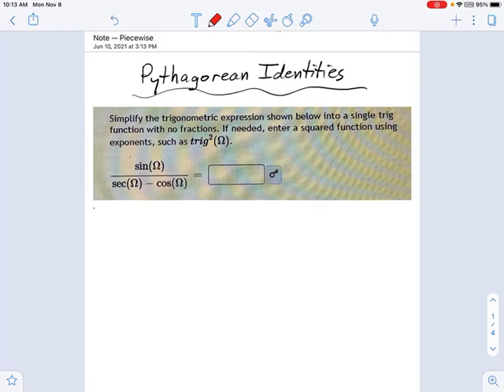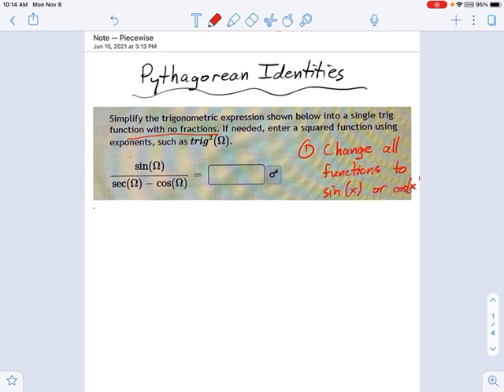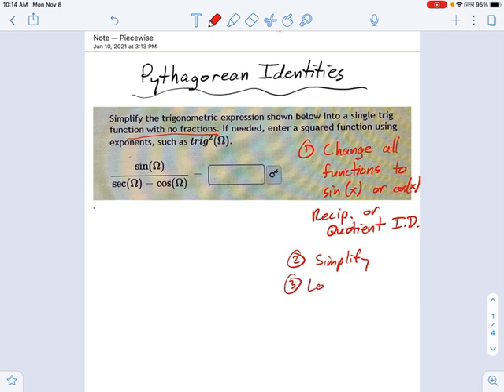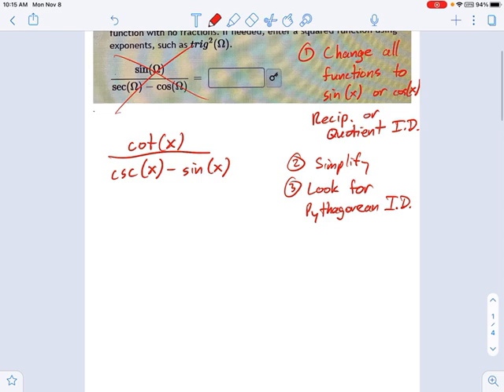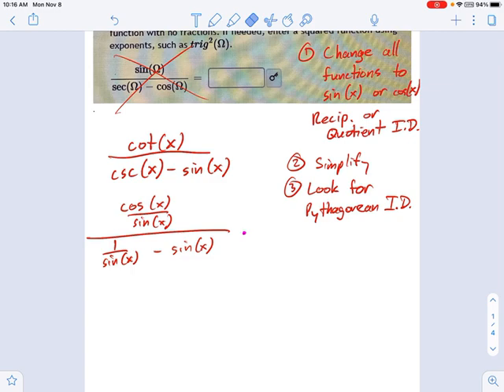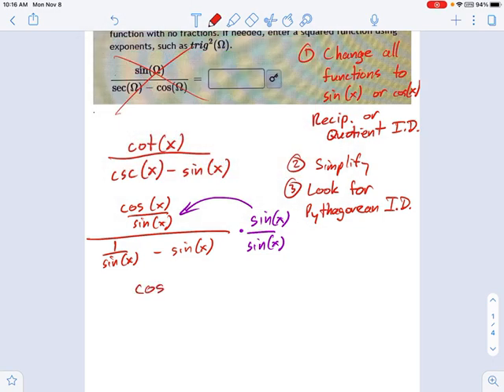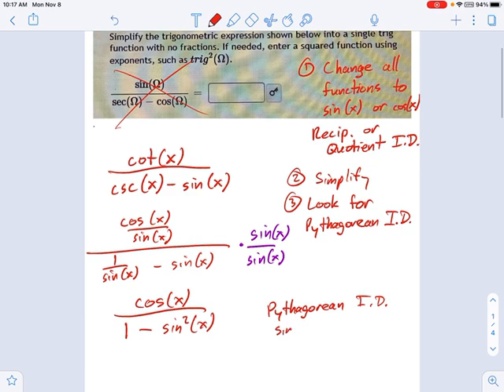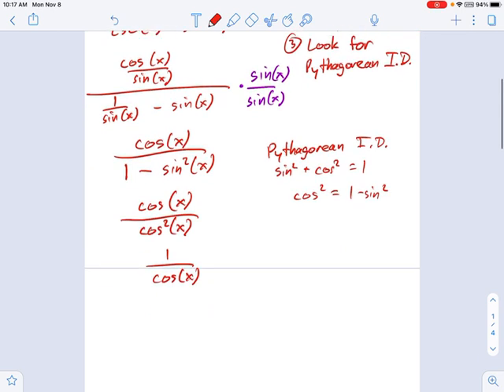SM3.09.23 -- Simplify Trig Using Pythagorean ID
Murphy Math --
Simplify a trigonometric expression using a Pythagorean Trig Identity.  Includes Reciprocal and Quotient identities.